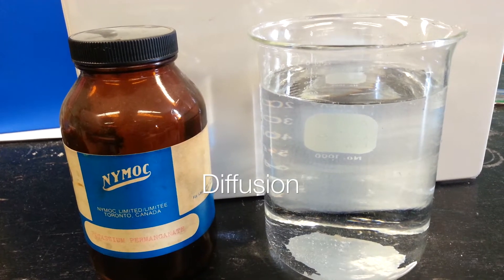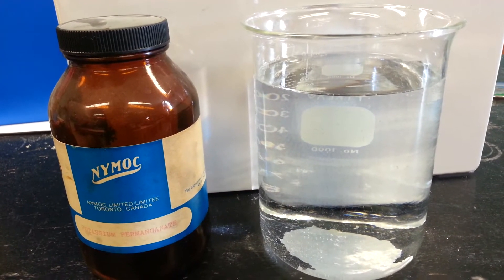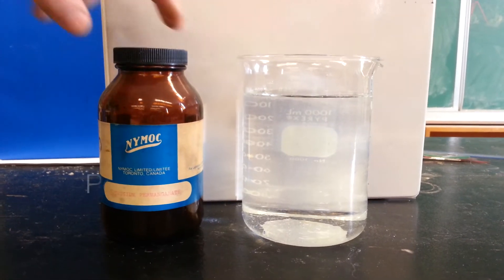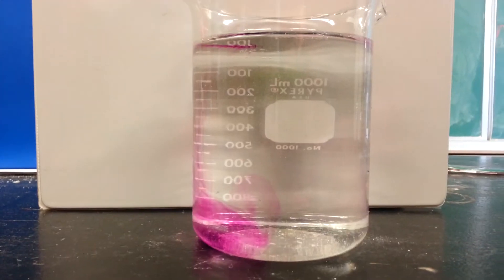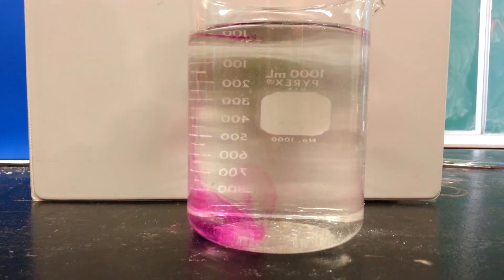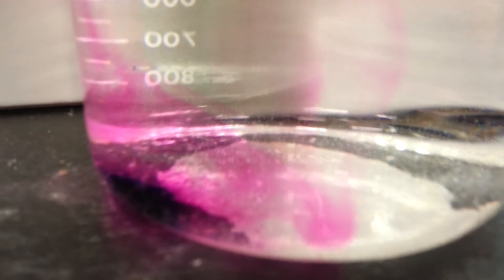Experiment #38 - Diffusion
The experiment demonstrates diffusion of potassium permanganate.  The water is room temperature and still (not moving).